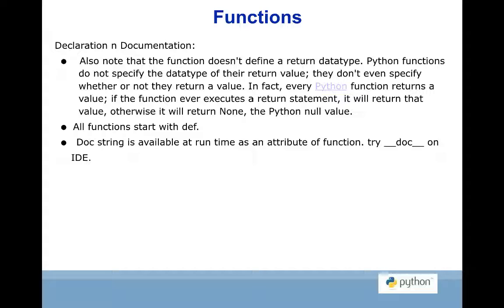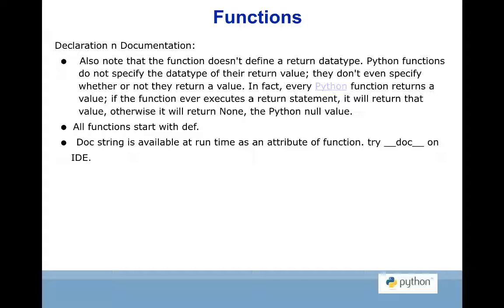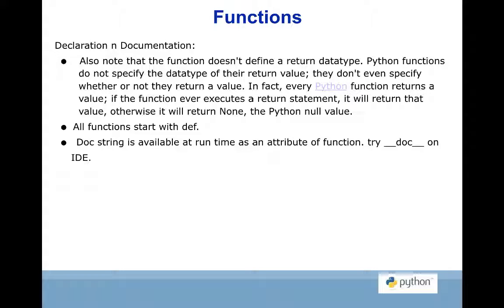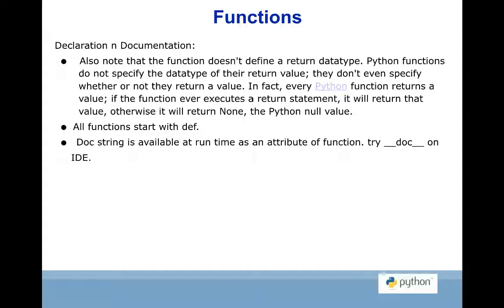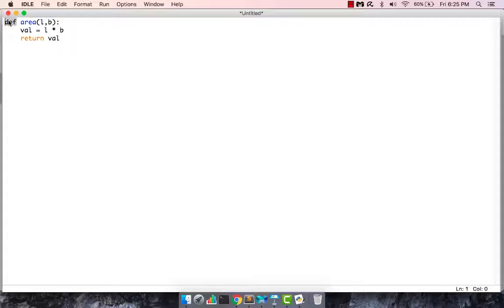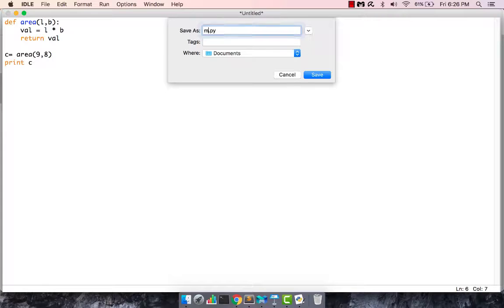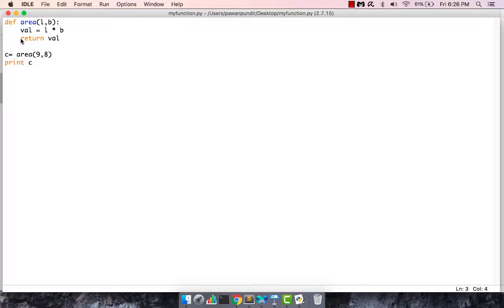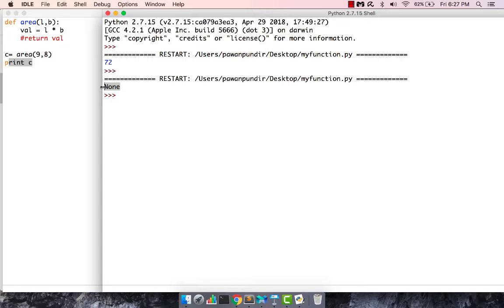Working with Functions in Python